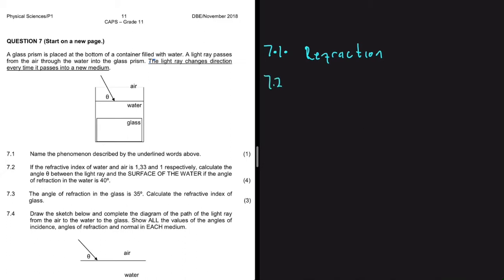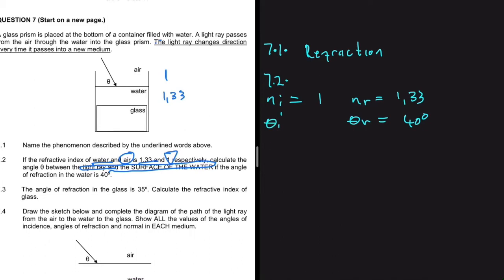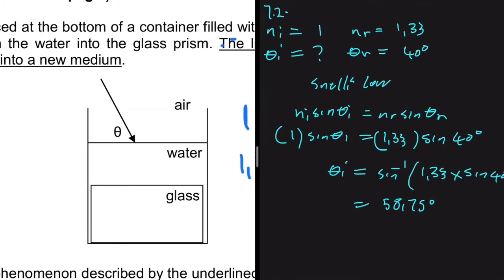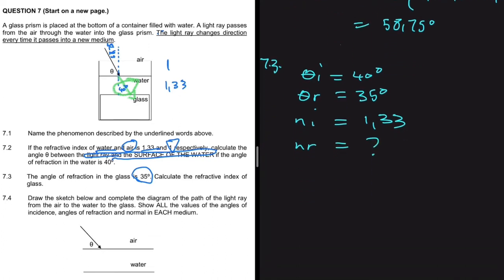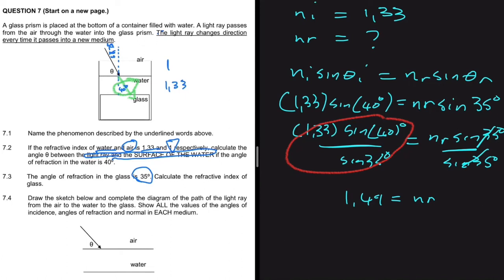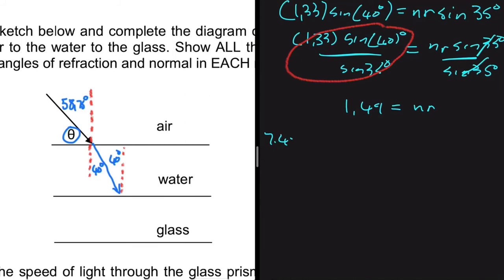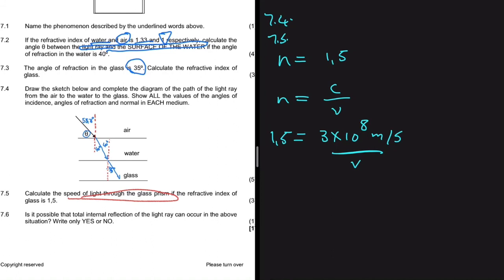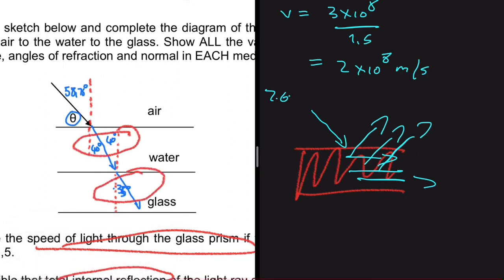Refraction Snells Law Refractive Index Grade 11 Physical Science Past Paper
Question 7 Grade 11 Physical Sciences Final Exam November 2018 On Geometrical Optics

0:00 Calculate the angle θ between the light ray and the SURFACE OF THE WATER if the angle of refraction in the water is 40º

3:49 Calculate the refractive index of glass.

6:19 Draw the diagram of the path of the light ray from the air to the water to the glass

8:07 Calculate the speed of light through the glass prism if the refractive index of glass is 1,5

9:21 Is it possible that total internal reflection of the light ray can occur in the above situation?

( Tags grade12 physicalscience mathematics organic chemistry le chartelie's principle online tutoring kevinmathscience mlungisi nkosi Vertical Projectile Motion ieb past exam paper distinctions in matric work energy power, intermolecular forces differentiation caculus first principles power rule may/june trial supplementary exam november grade 12 physics chemistry grade 11 physical science grade 11 mathematics vectors in two dimensions )